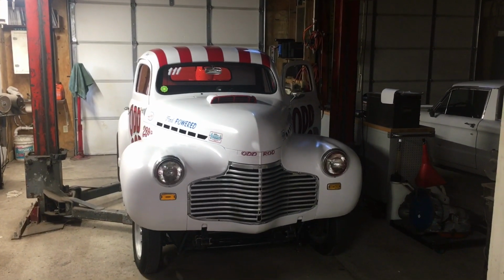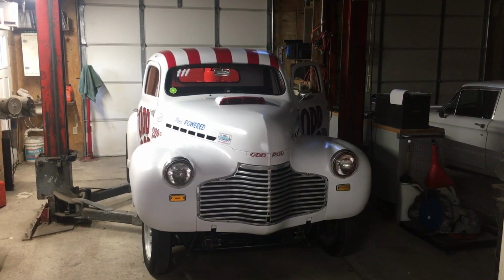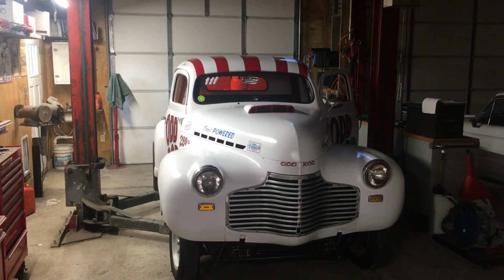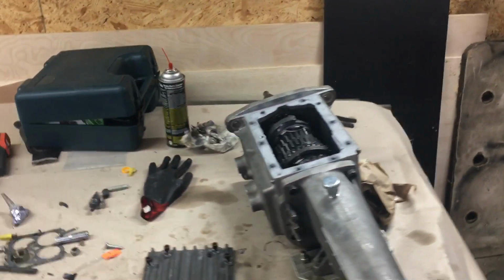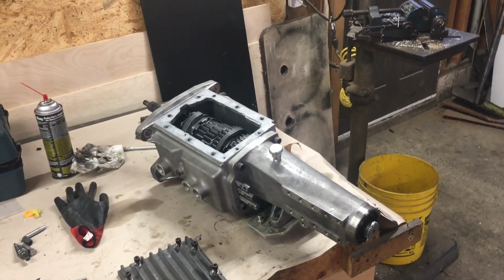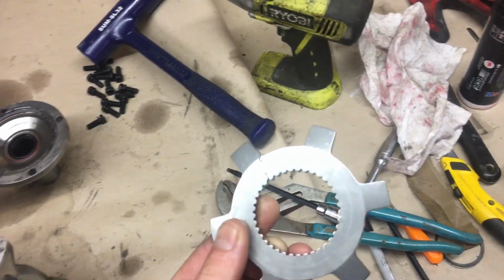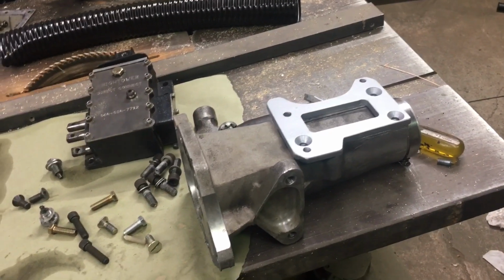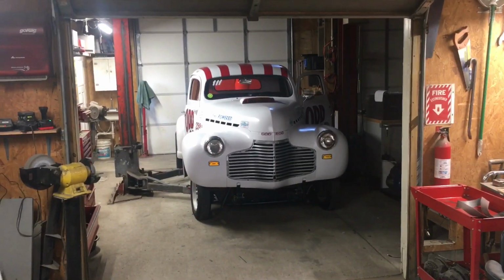Southeast Gassers Association Odd Rod Update #23 Driver Training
Driver training.